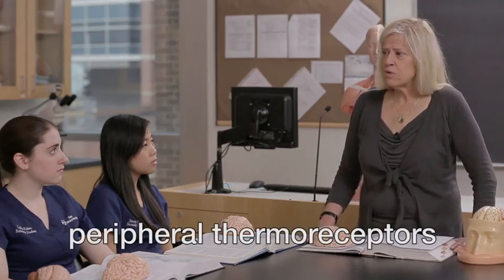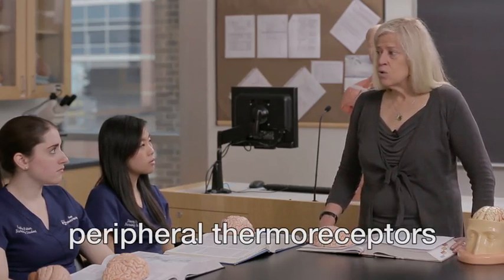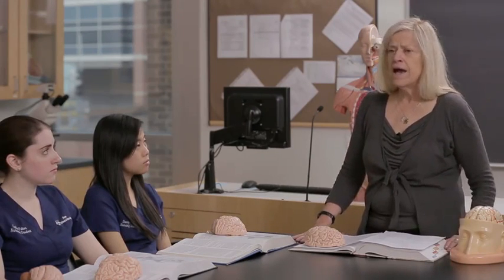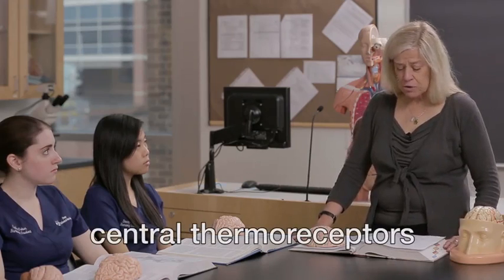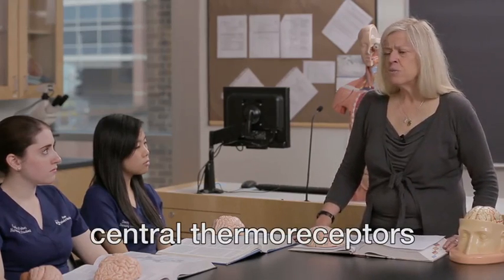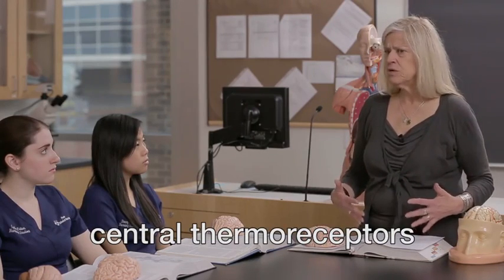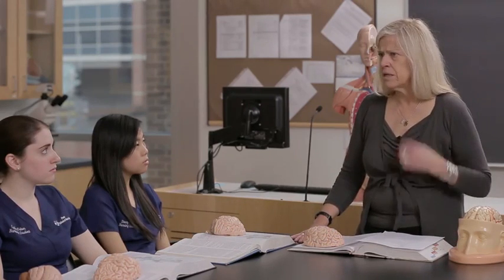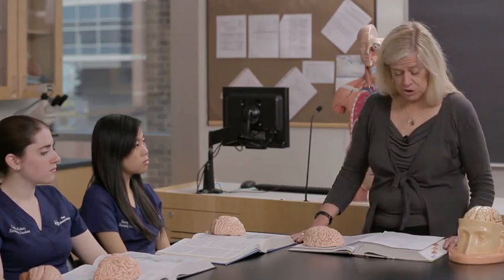Maintaining Body Temperature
21 Maintaining Body Temperature

© Connie Scanga (Penn Nursing)